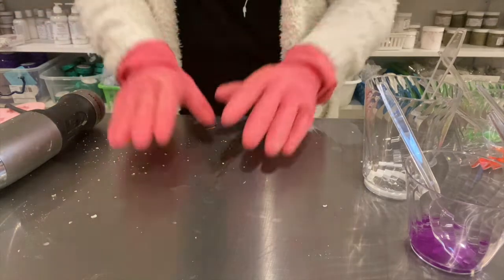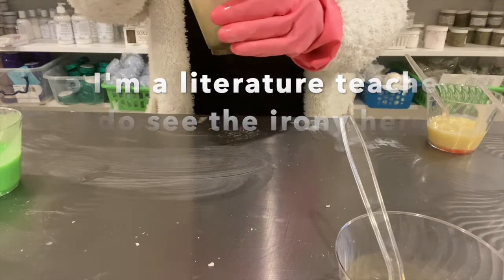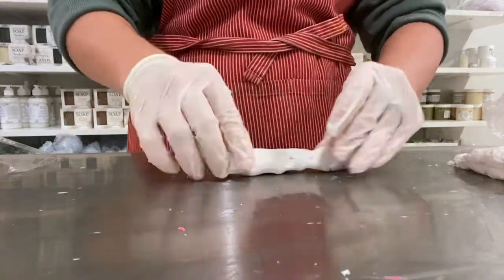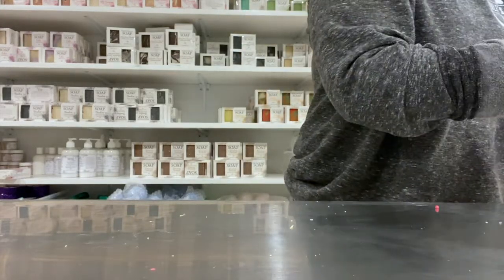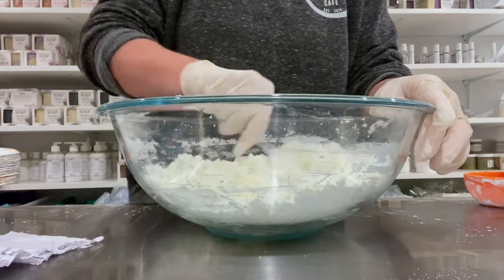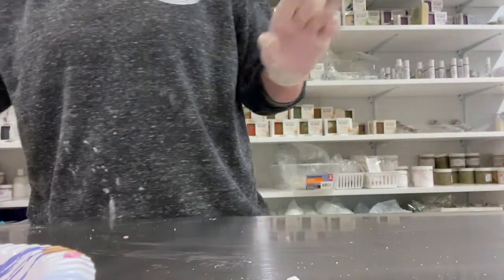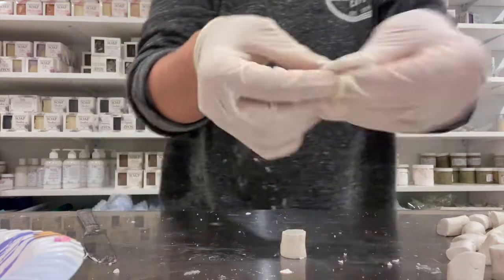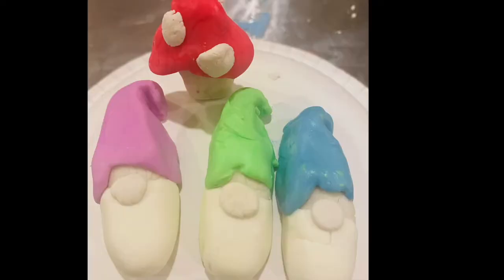How to Make Soap Dough | Simple Recipe Finally made gnomes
This soap dough was such a project, one that I thought would be super easy. I wanted to make simple embeds for the top of my new soap series, but wow did soap dough turn out to be difficult. .. until I found a super easy recipe to share with you for fun DIY at home.

Soap Dough (Advanced- and also just one to TRY but still not the one I am really looking for- will update with one I really love when I find it ):
4.74 ounces Cocoa Butter
9.51 ounces Coconut oil
12.69 ounces olive oil
3.15 ounces avocado oil
1.56 ounces castor oil
11.1 ounces distilled water
4.4 ounces sodium hydroxide
Wrap in  plastic and set aside for at least 24 hours.

Easy DIY Soap Dough
1 cup 100% castile liquid soap - Dr. Bronner's works
1.5 cups corn starch
1- 2 tablespoons MCT oil or fractionated coconut oil to mix color with and add

Regardless of the method, you need to knead the dough until it is the consistency you want and you need to put it in plastic wrap in a sealed container to keep it pliable. Don't let air get to it or it will harden.